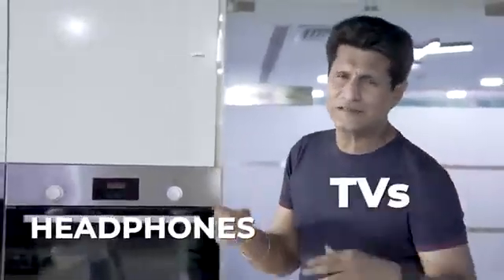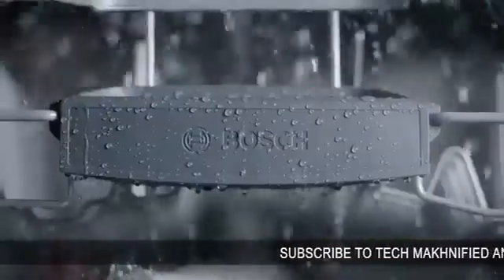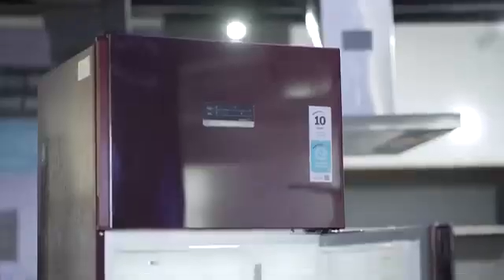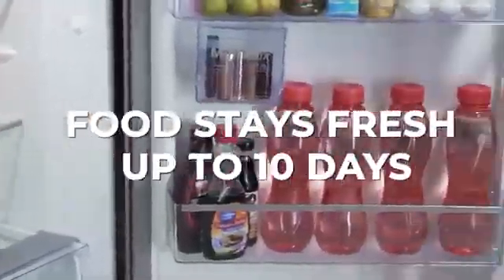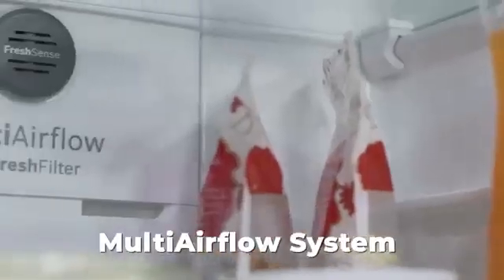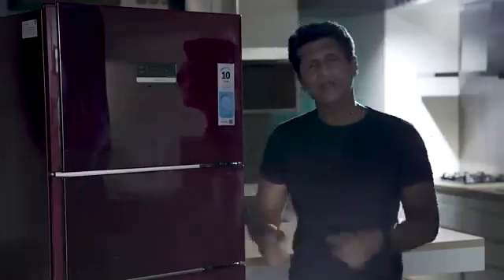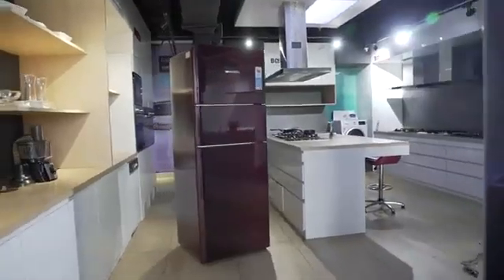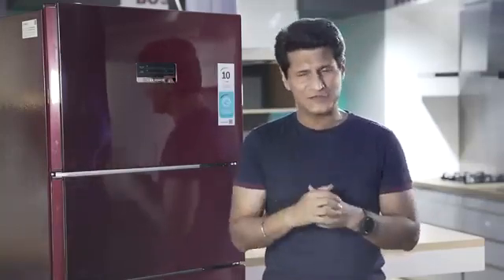new series bosch convertible fridge review.